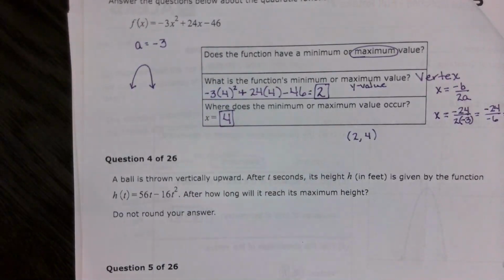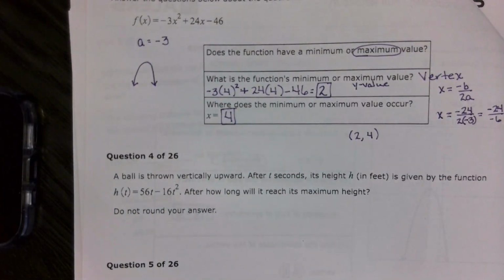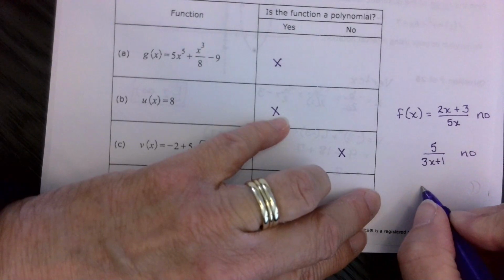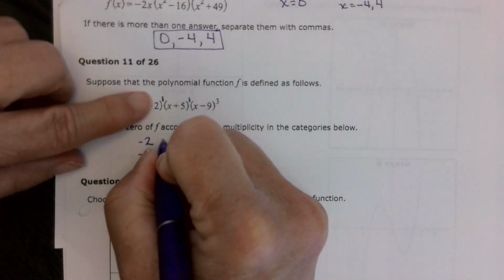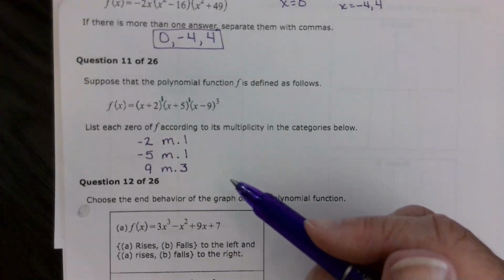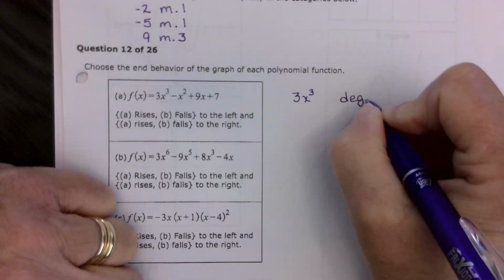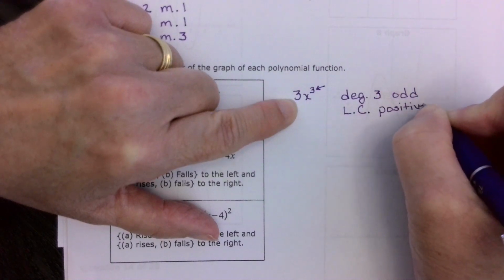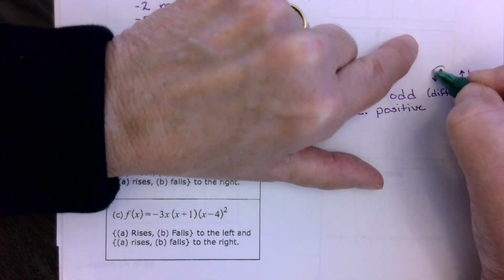Review for Exam 3 (Part 1)